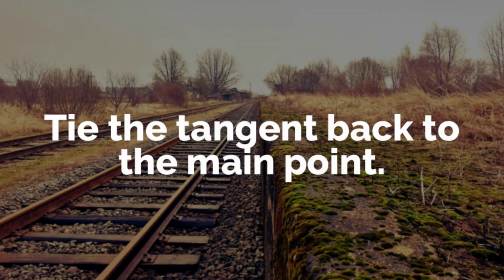When Your Small Group Gets Off Track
Every small group gets off track. Here are some tips to keep your group talking about all the right things.

Unless otherwise noted, Bible verses are taken from the NLT.